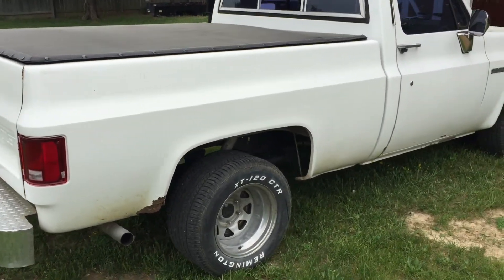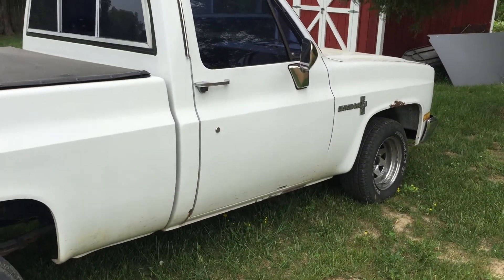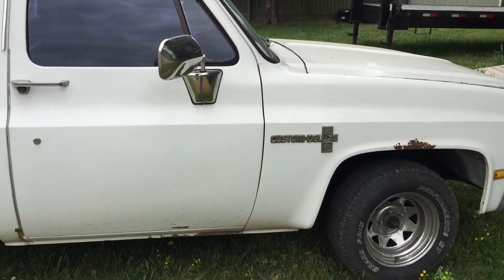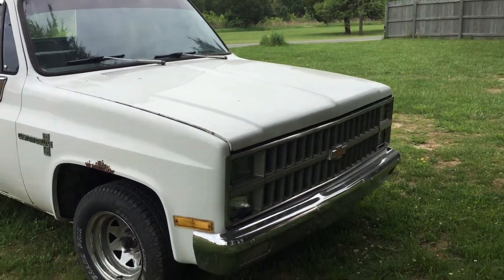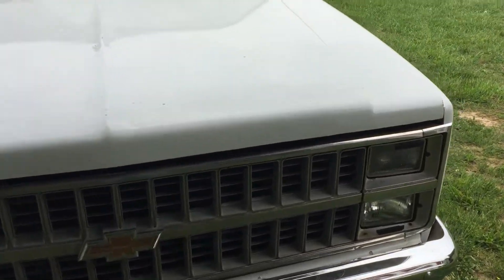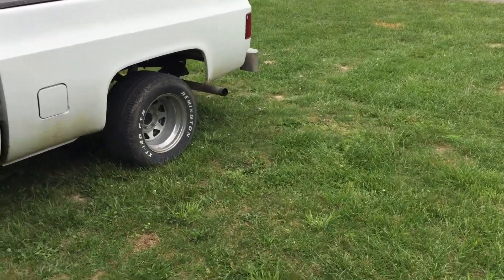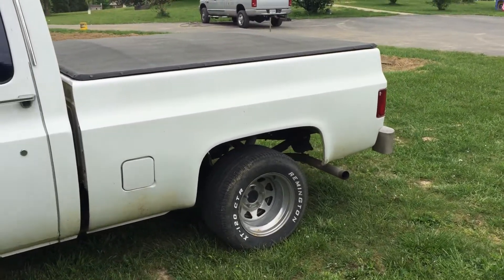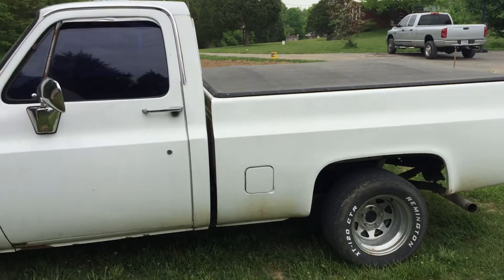Part 2 C10 Chevy truck interview